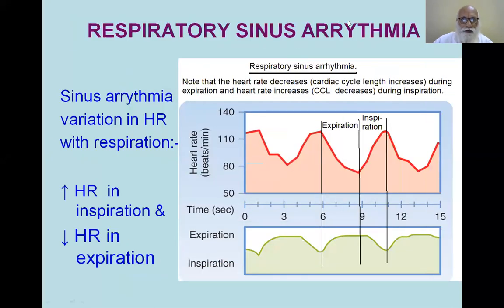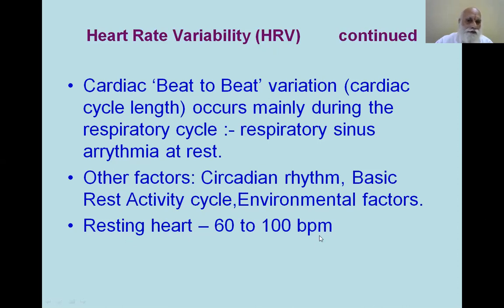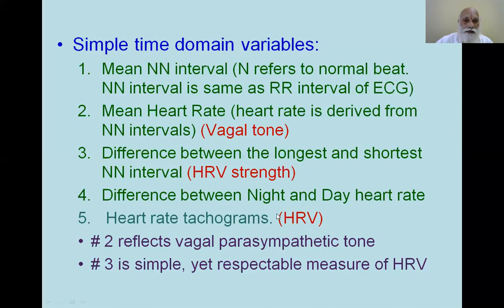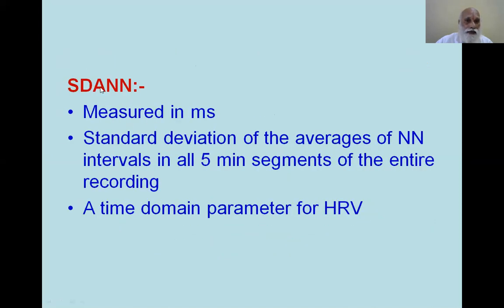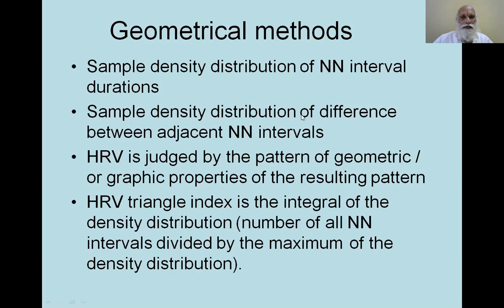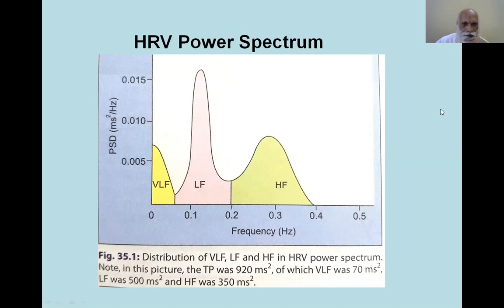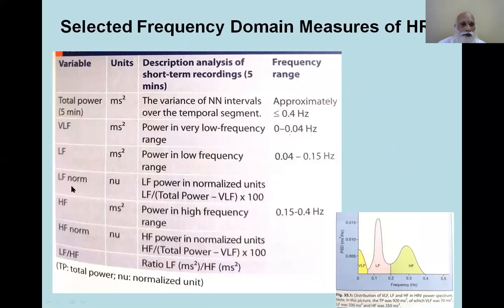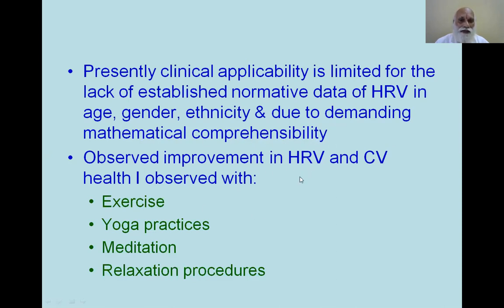Prof Dr S Mittimohan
Autonomic function tests part 2